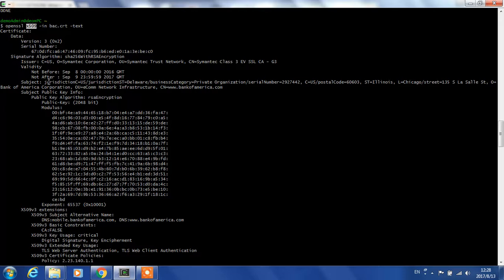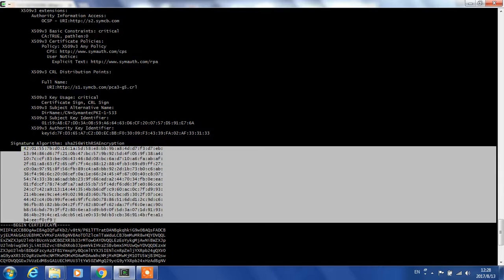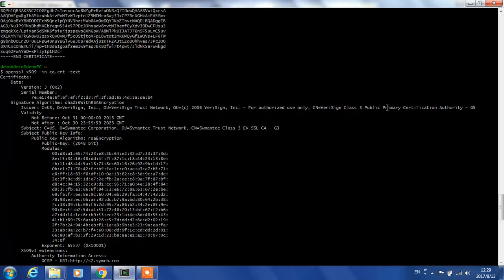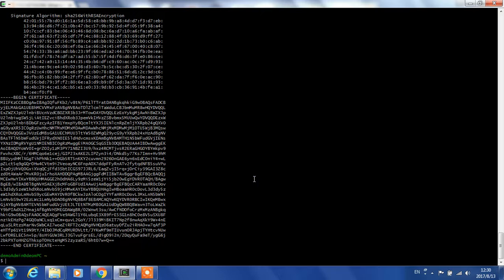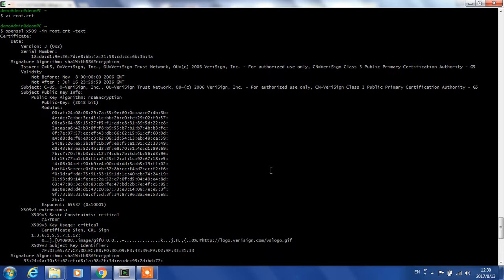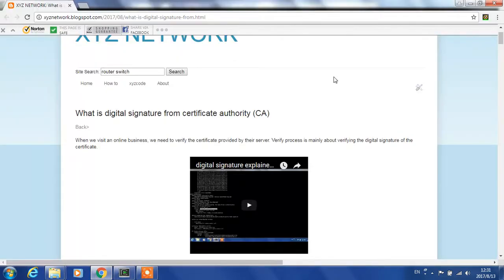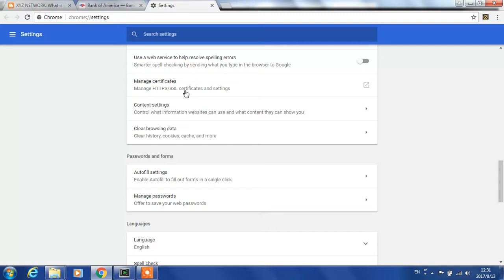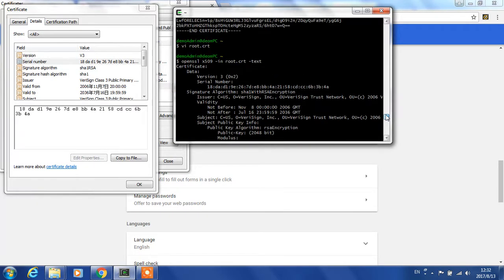root CA explained with bank of america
When browser exams the certificate chain of an online business, the examine end at the root certificate (root CA), root CA is special organization whose certificate is so famous that any decent browsers and tools stores a copy of it. Once the root CA from the bank of america's certificate chain matches the one your browser stored local, the trust is granted.